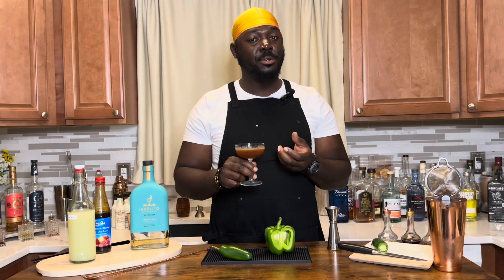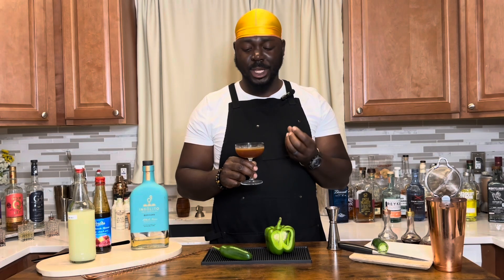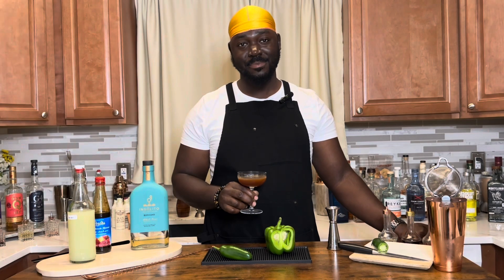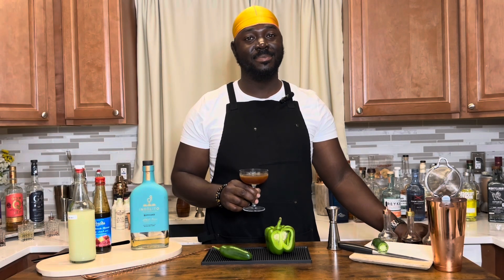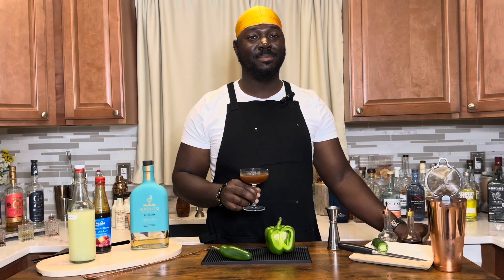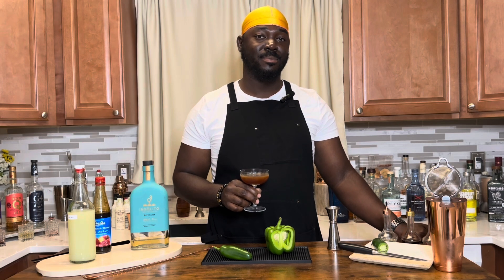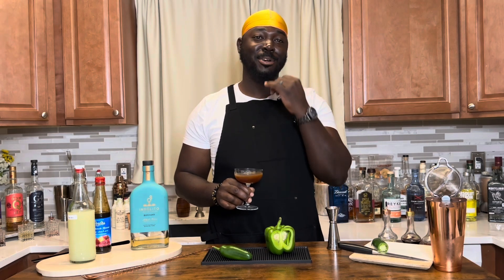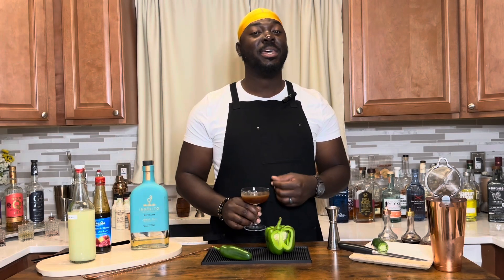￼The Tijuana Rocket-How to use your leftover vegetables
Hello there, welcome to Deez Cocktails Season 2! Clean your glasses and hold on tight, I will be taking you on a mouth watering journey, where your tastebuds will have you yearning for more tips to create your favorite craft cocktail! Please follow and share on all social media platforms to “stay in the mix”!!

INGREDIENTS

Jane Danger, Mother of Pearl

Serving: 1
3/4 ounce pomegranate molasses
3/4 ounce lime juice
1 cube bell pepper
1 wheel jalapeño pepper
11/2 ounces reposado tequila
DIRECTIONS
 1. Add all ingredients to a shaker tin and          muddle.
2. Shake and fine strain into a coupe glass.